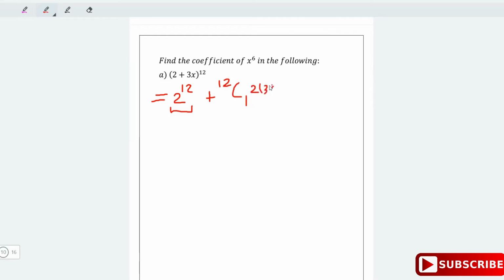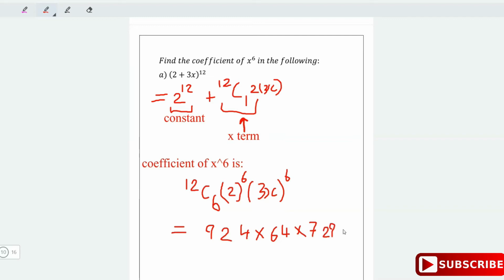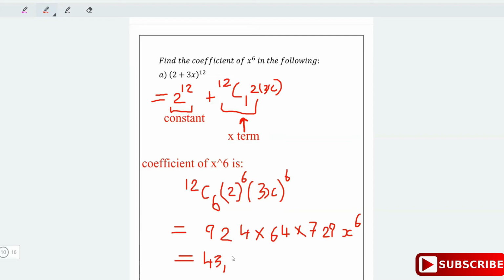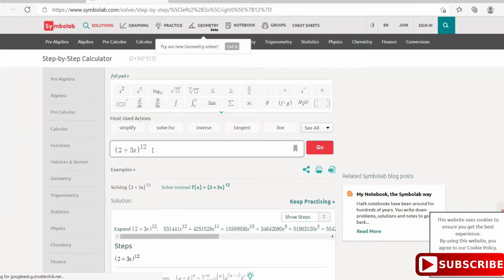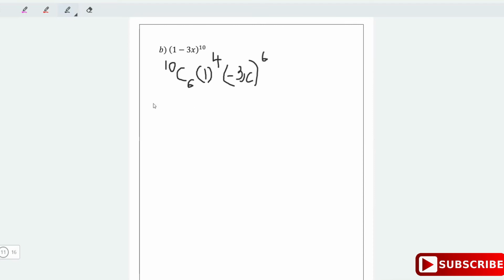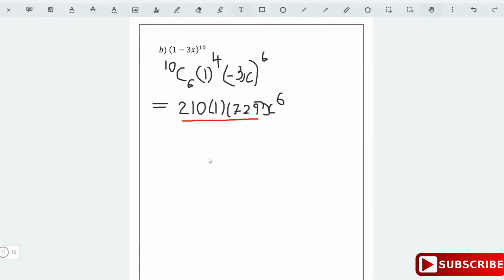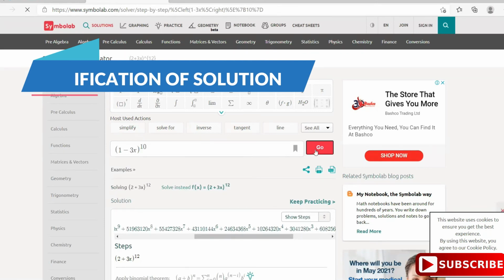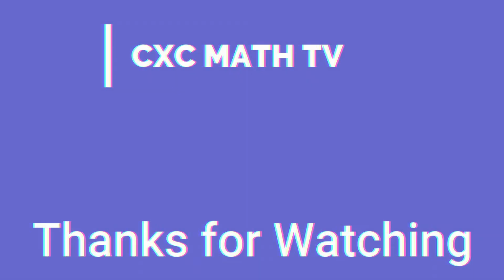BINOMIAL EXPANSION| EXAMPLE 2| Finding Coefficient of A Term using Binomial Expansion